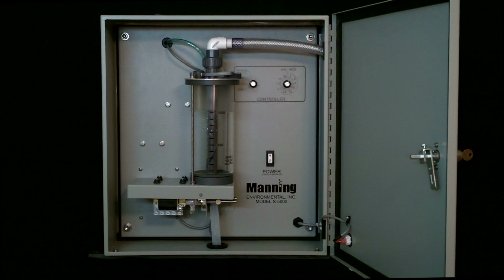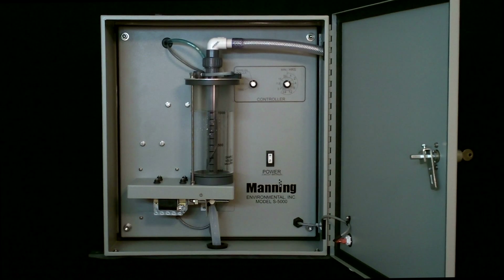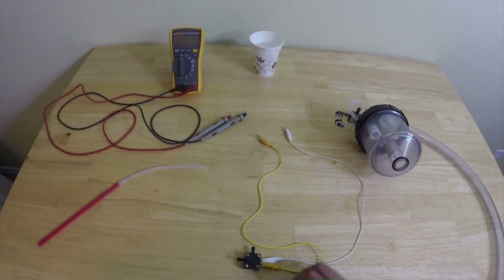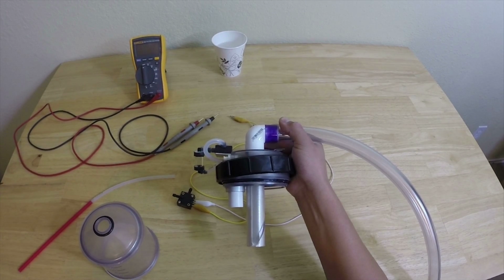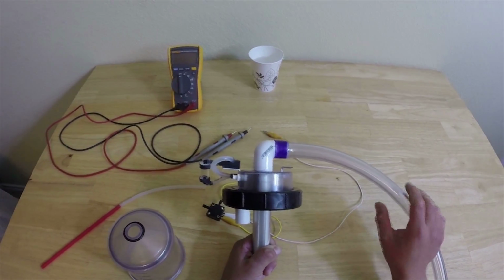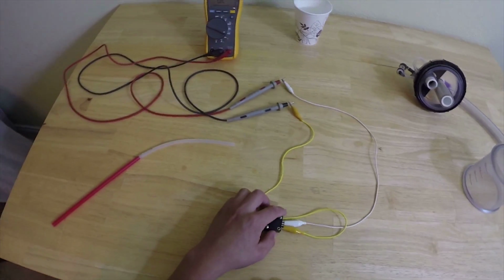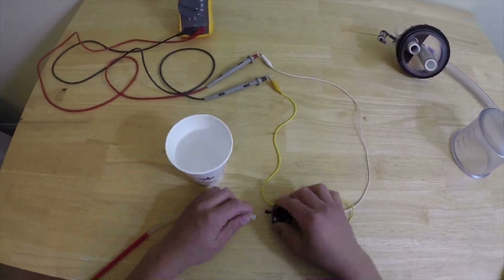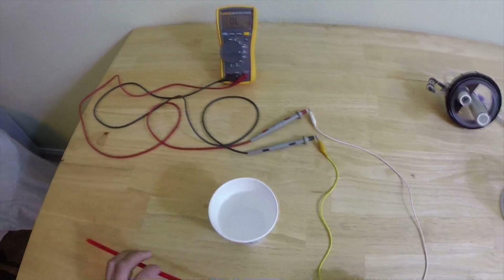Pressure Switch Video